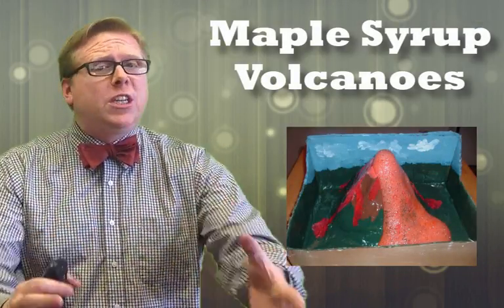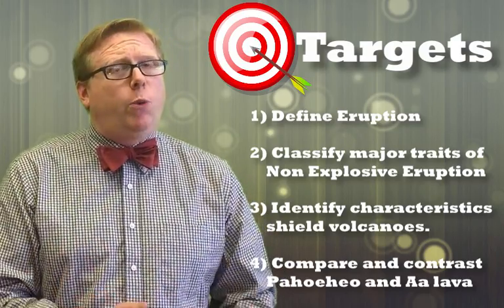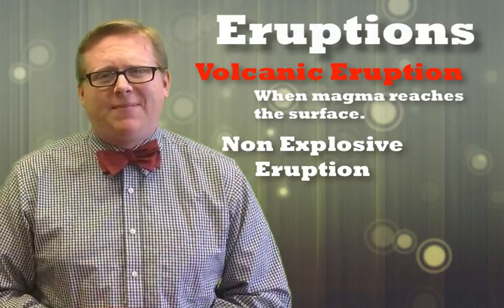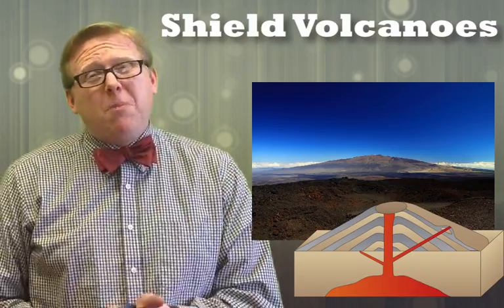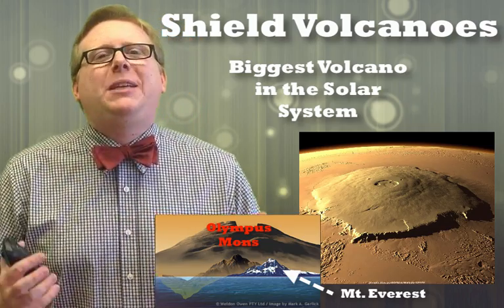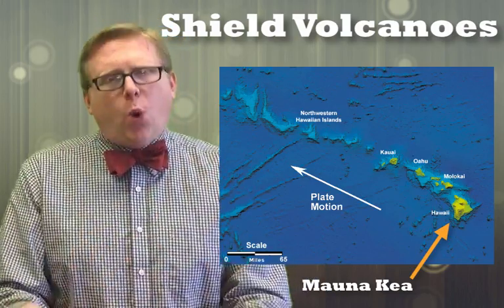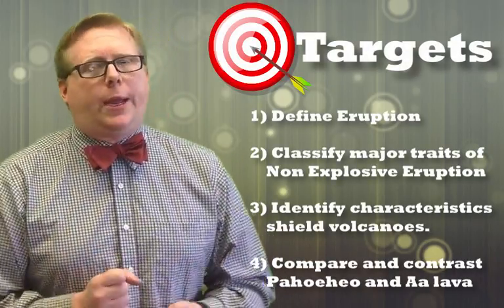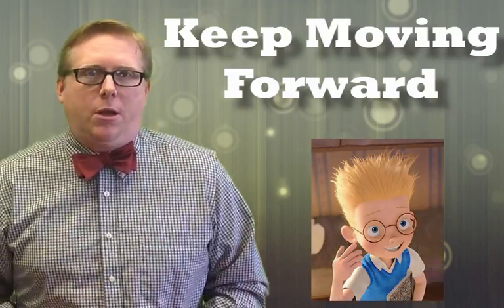Shield Volcanoes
The largest volcanoes in the solar system are called Shield Volcanoes. Exactly what is a shield volcano and how does non explosive volcanic eruptions look and act like maple syrup?